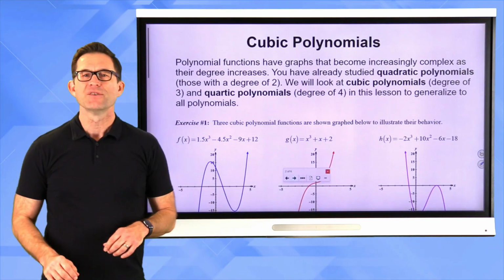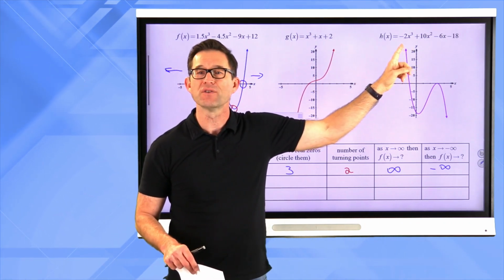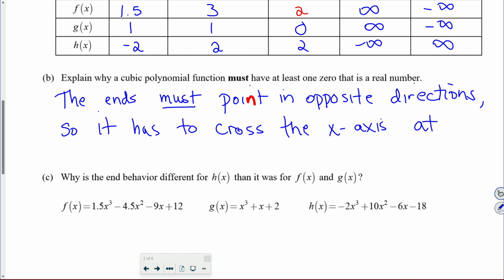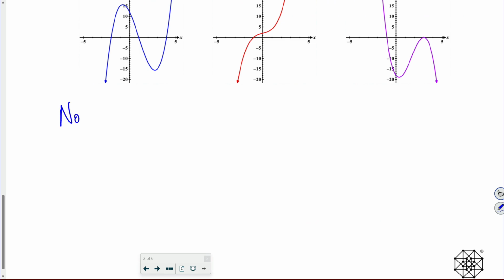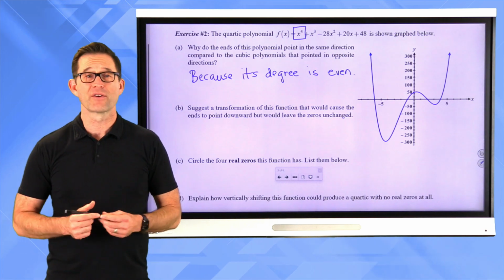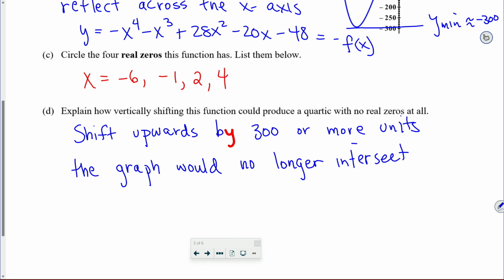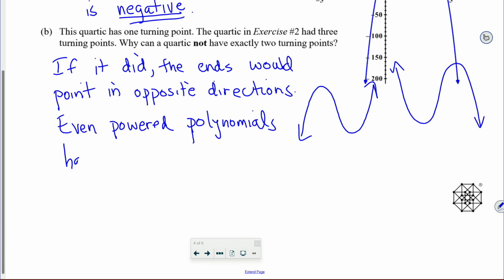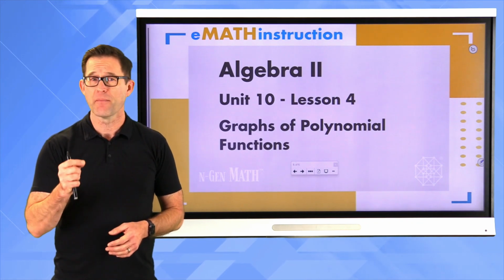N-Gen Math Algebra II.Unit 10.Lesson 4.Graphs of Polynomial Functions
In this lesson, we explore how the graphs of cubic and quartic polynomials depend on their exponents.